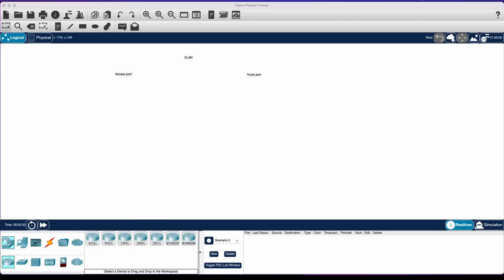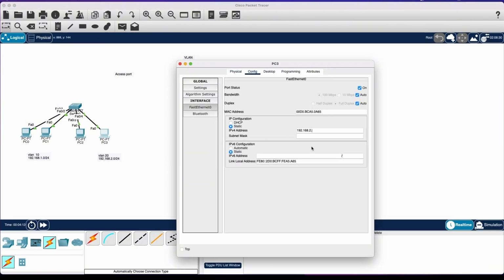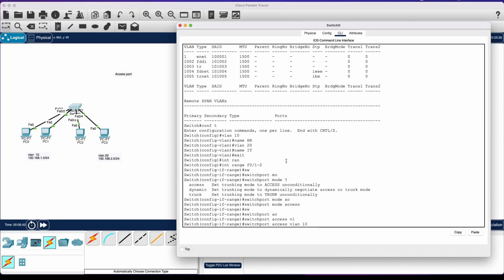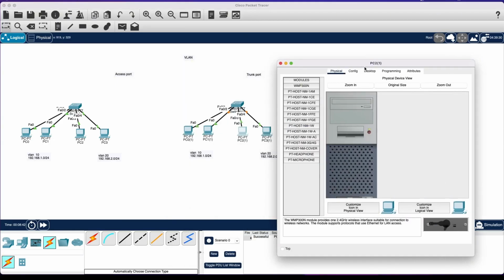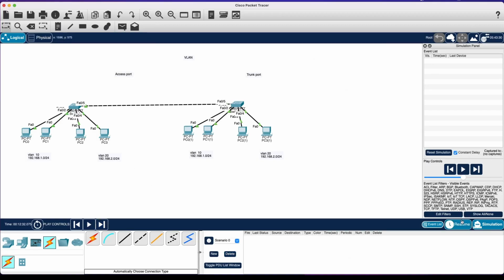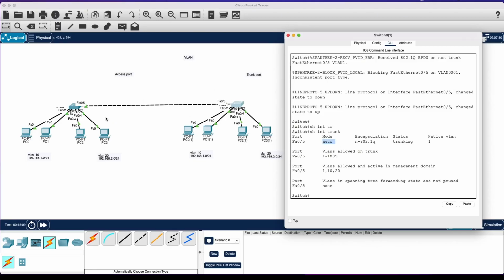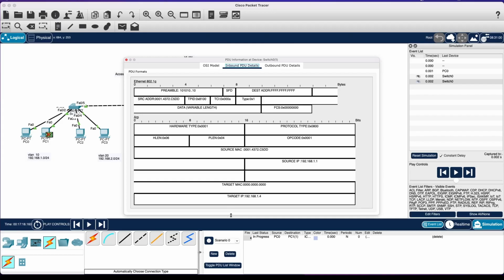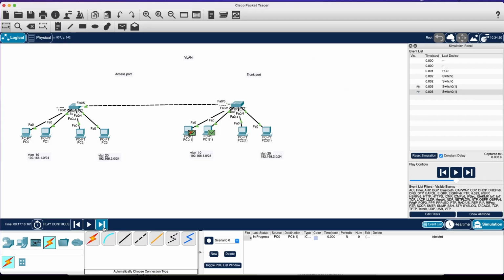2. How to configure VLAN - IEEE 802.1Q ? | Access and Trunk port in Cisco Switch in Cisco PT !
VLAN | Access port | Trunk port config
In this Video , you will learn how to configure  vlan , configure Access port and Trunk port and assign them to the vlan.